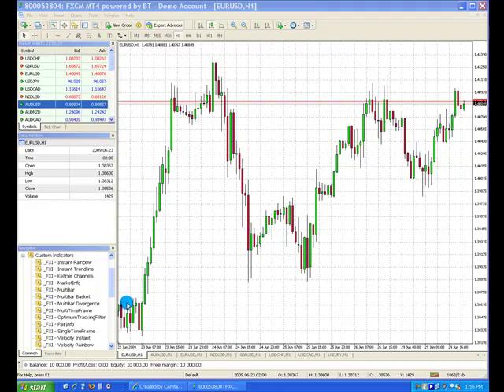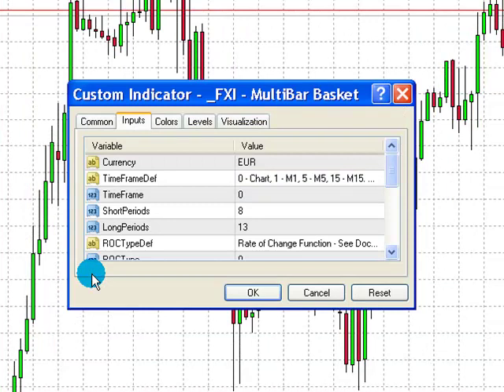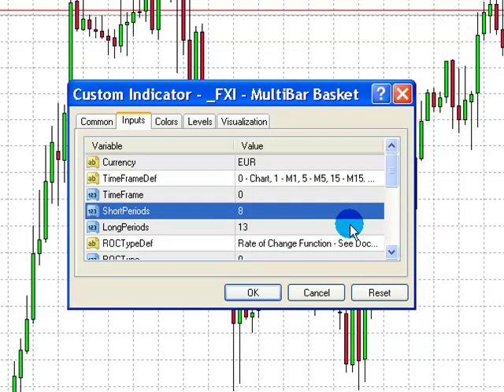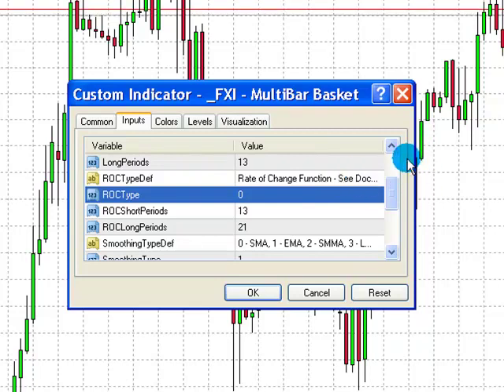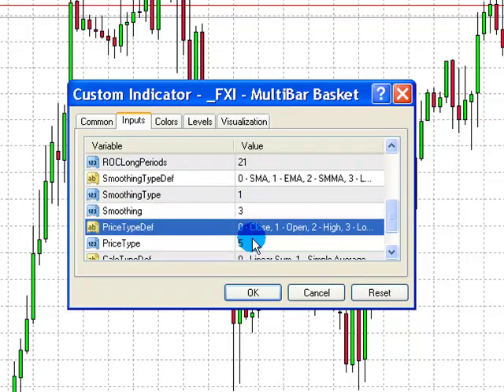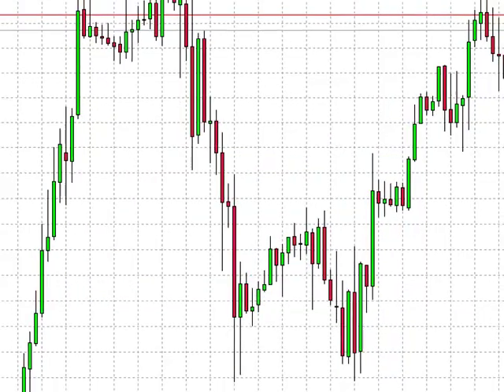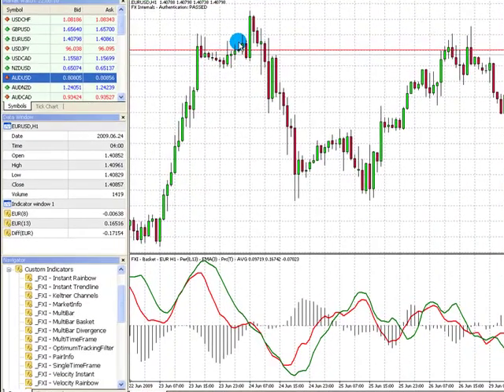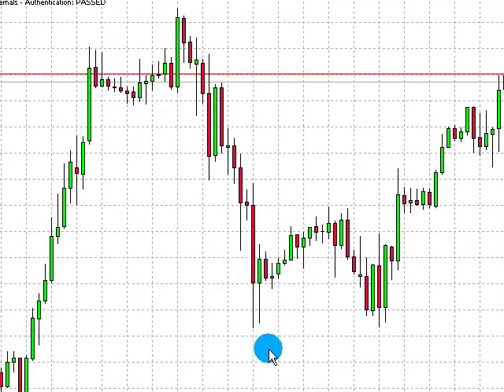Forex Internals MultiBar Basket Indicator Demo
Forex Internals MultiBar Basket indicator plots the strength of a single currency, such as the EUR, over two separate time frames and their difference.